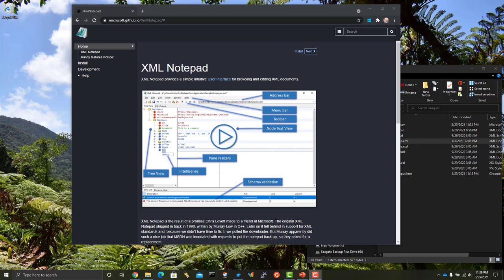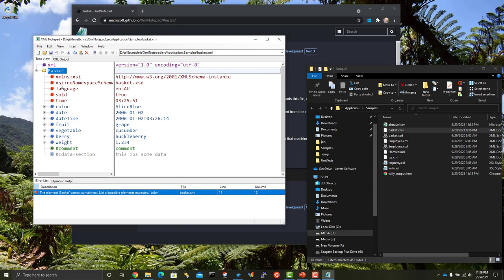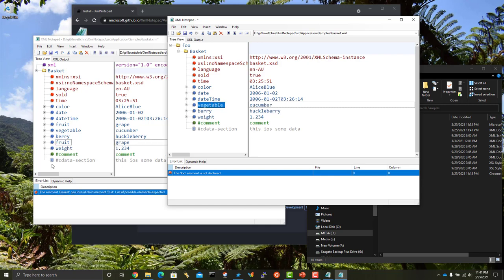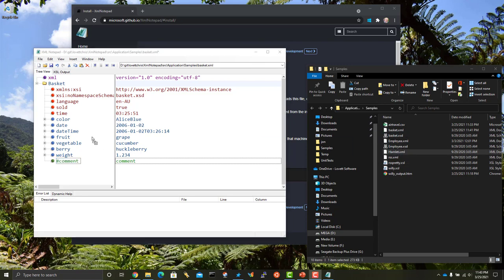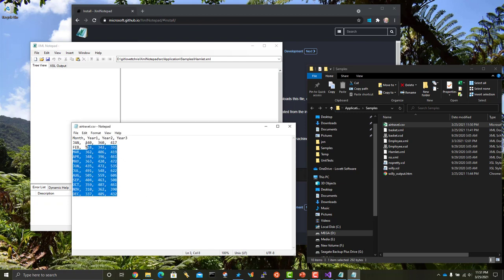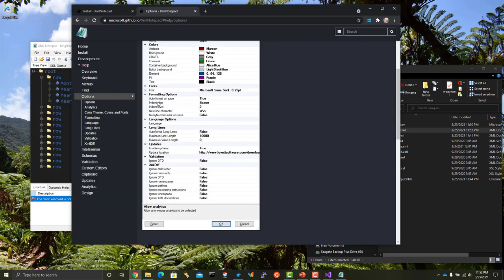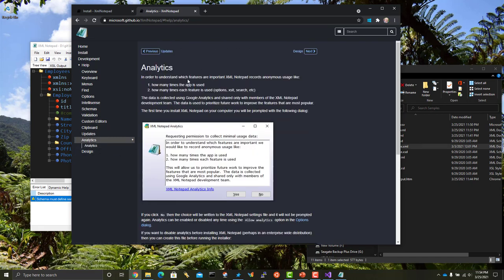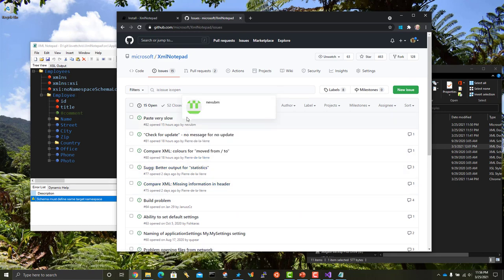XmlNotepad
A quick introduction to the popular XML Notepad application covering most of the features of the app in 9 minutes.